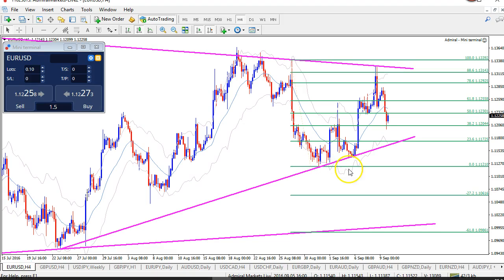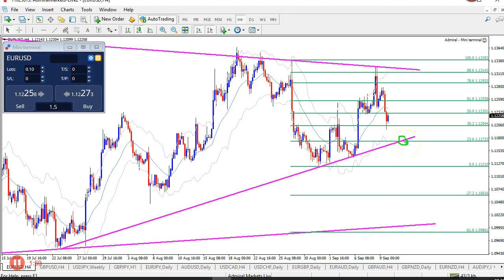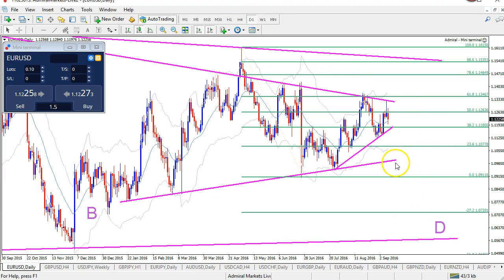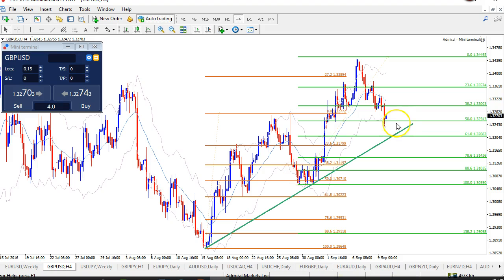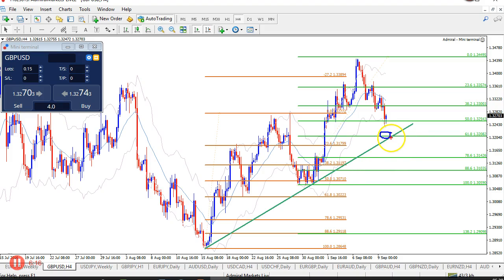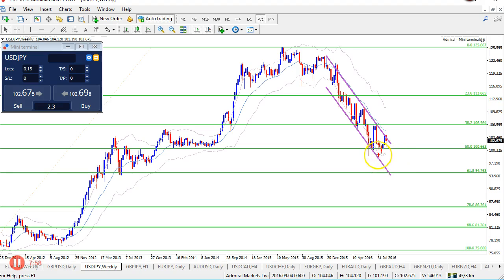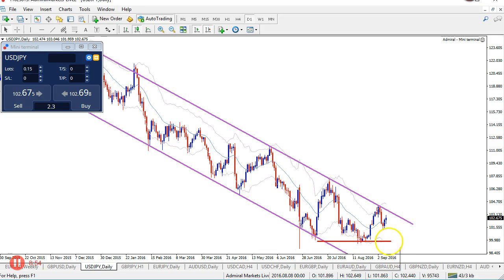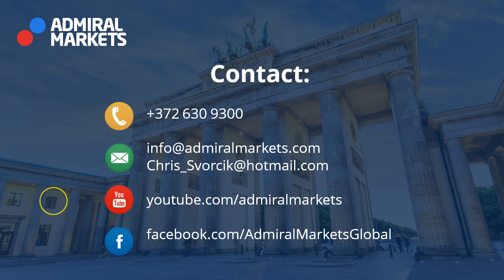Weekly Forex Overview: Bounce & Break Spots in Forex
The EUR/USD is expected to face resistance and a bearish bounce at 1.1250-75 back to the bottom of the triangle support. A break above or below the triangle could occur, although a bearish breakout within a larger wave D has the best probability. The GBP/USD could complete its bullish ABC zigzag. The USD/JPY is could break above a large and long daily downtrend channel whereas the AUD/USD shows that it is close to support.